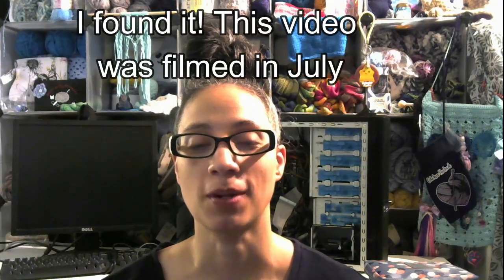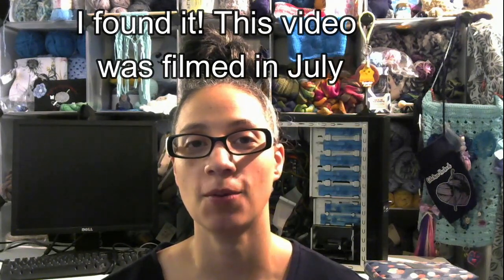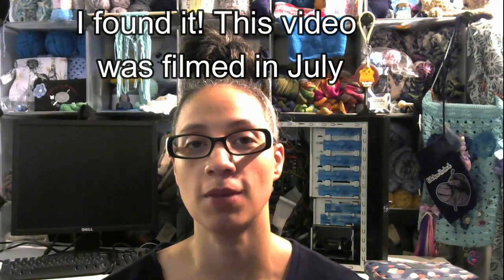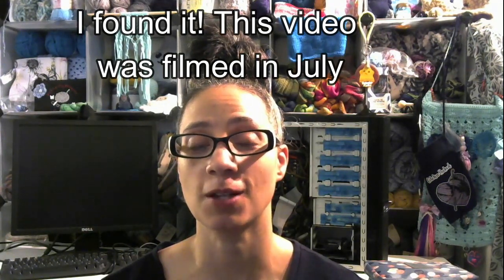I found it! Lost video scrap blanket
Hello! In this video I share about a scrap blanket I am working on with a CAL from Jeanette@doycreations.